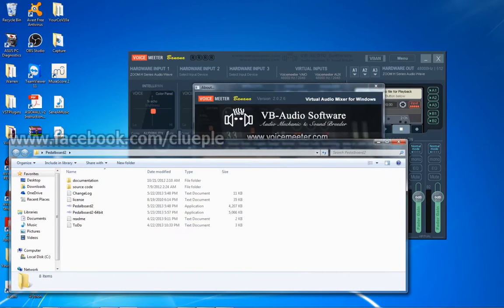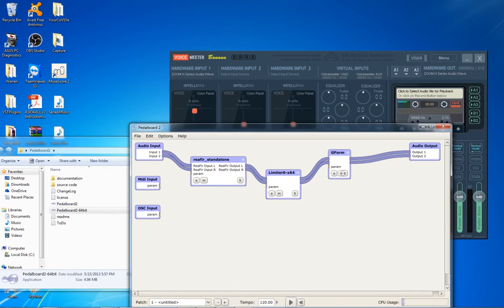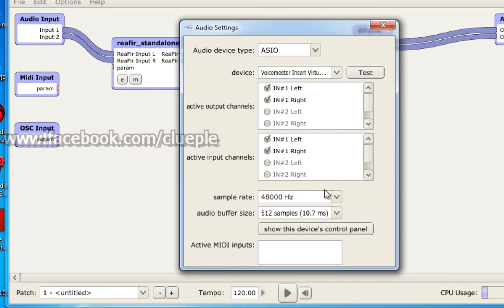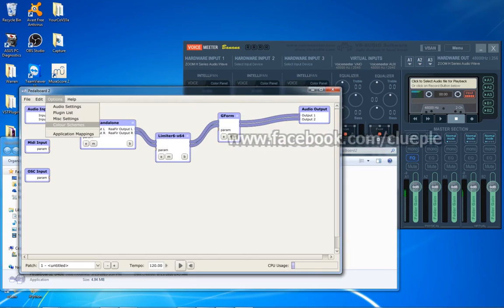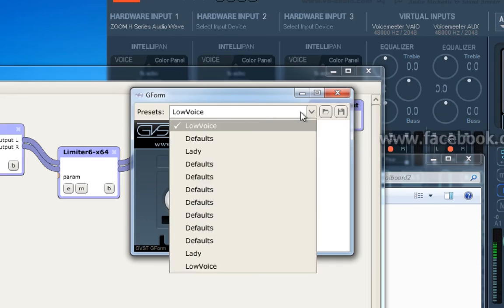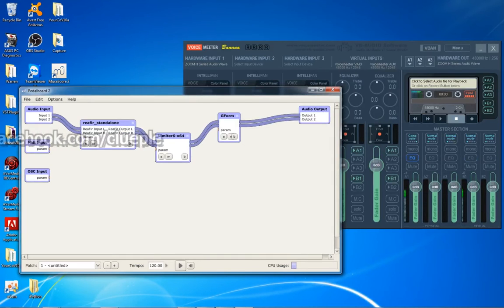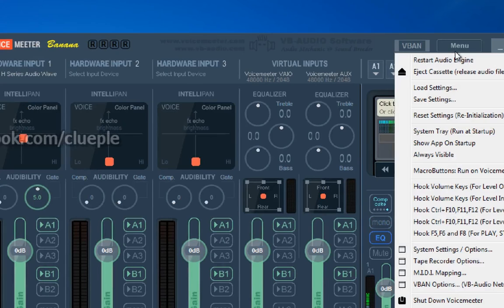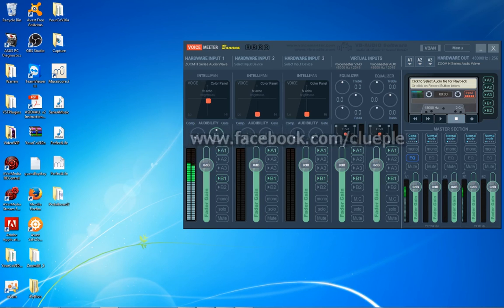Free Zero Audio Latency Solution - Quick Test With OBS Studio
The free VST host I used was Pedalboard2.
The Pedalboard2 hosts a series of free VST plugins and is linked
to the VoiceMeeter Banana, another free PC sound mixer.

VoiceMeeter Banana has to let Patch ASIO insert turned on.

I was testing the latency and didn't spend time EQ-ing my voice.
I am pretty sure careful EQ-ing can make my voice even better.

If you know any of the good VST plugins, feel free to let me know.